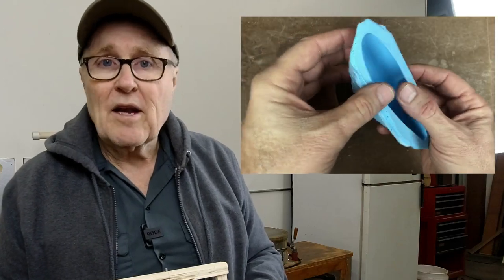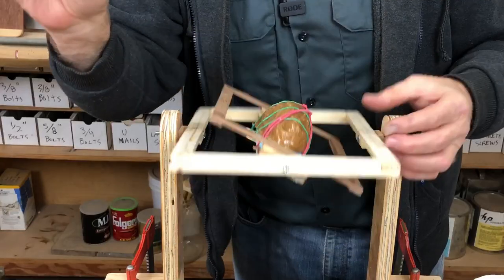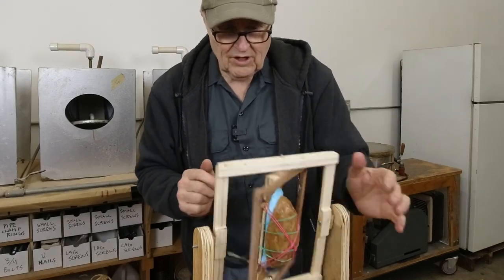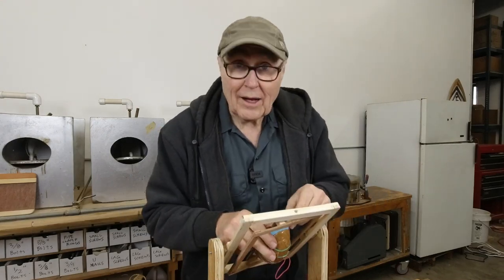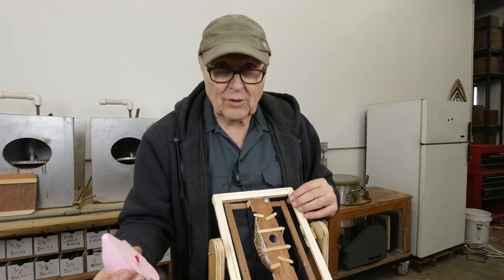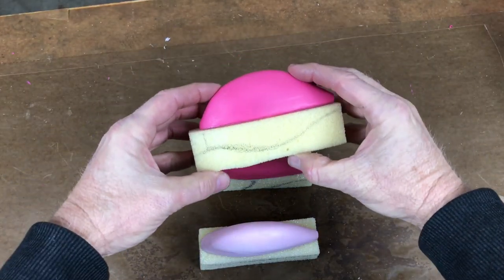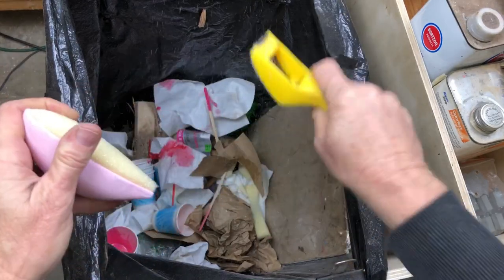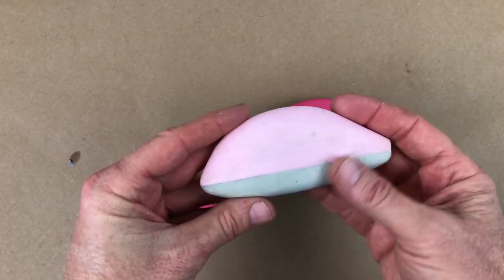Rotocasting Small Parts In Urethane Resin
Hollow casting urethane parts doesn’t require expensive equipment; you can do it easily with a home made rotational molding machine. Hollow casting saves money on resin and makes lightweight part. Plus it’s a lot of fun!

Would you like to mold and cast something but have no idea how to start? Send pics of your project to me and maybe I’ll do it as a YouTube video.